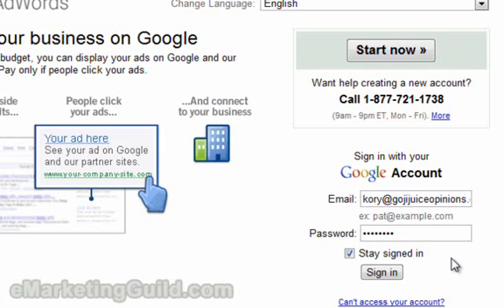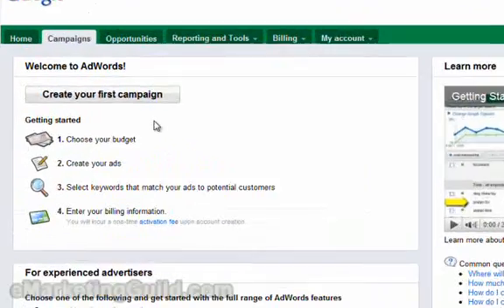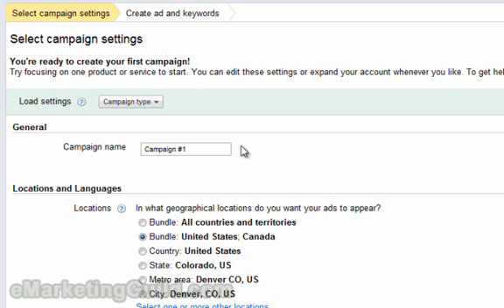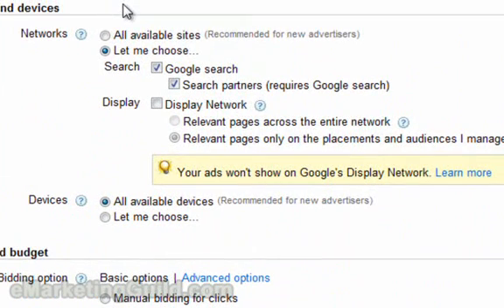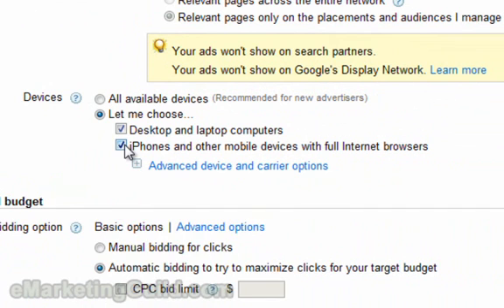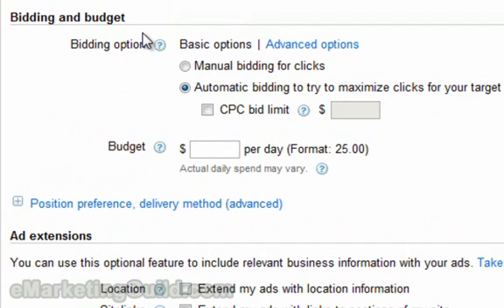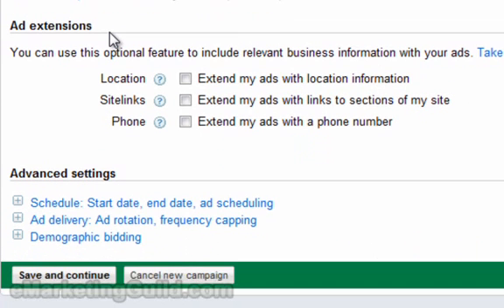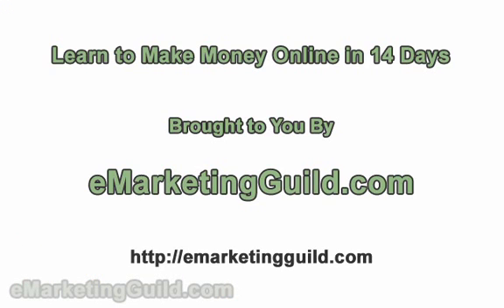Setting Up Your First Campaign in Google AdWords - Part 1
-- This is a detailed tutorial on how to set up your very first AdWords campaign and ad group in AdWords. This video will show you how to use AdWords for keyword research and NOT to run ads to get more business.